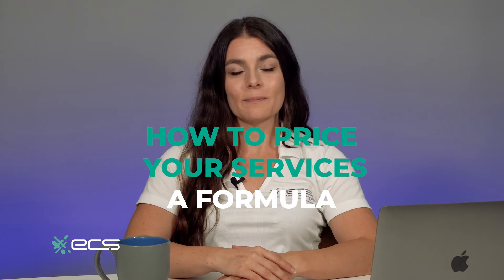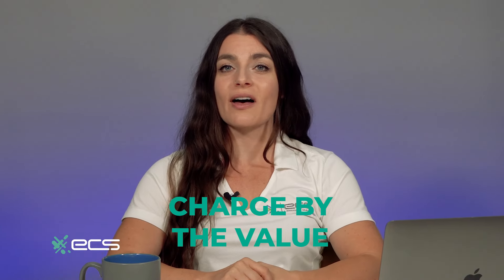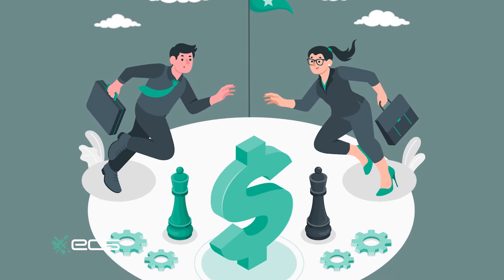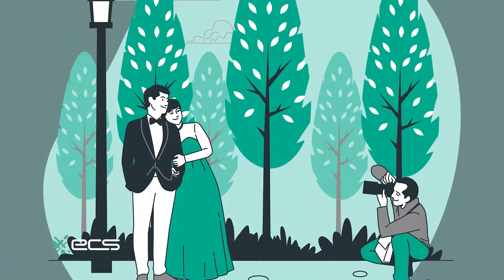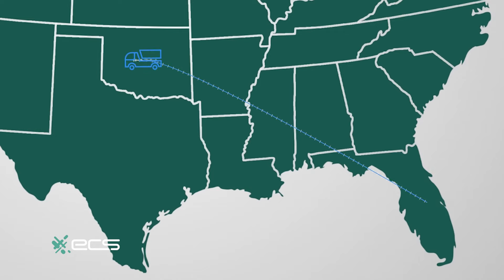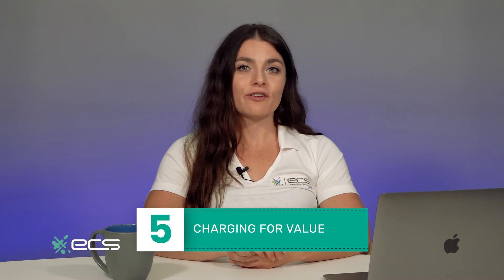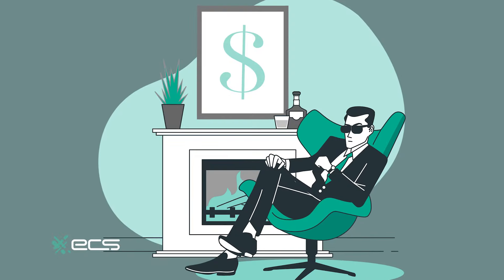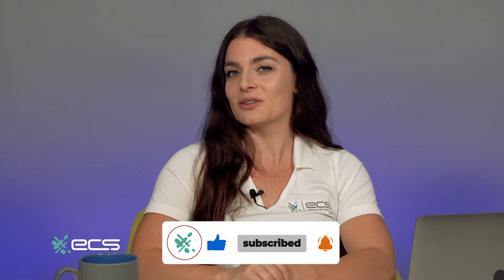How to Set Prices for Your Service | Small Business Tips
Unlock the secrets of effective pricing for your service-based business in our comprehensive video, "How to Set Prices for Your Service." Pricing is a critical element that can significantly impact your success, and in this video, we'll guide you through the process of setting the perfect price point.

Here's what you'll discover:

Understanding Value: Learn how to assess the true value of your services from the perspective of your customers.

Cost Analysis: Dive into the importance of understanding your costs and how they influence your pricing decisions.

Competitive Analysis: Explore strategies for researching and analyzing your competitors to find your niche in the market.

Pricing Models: Uncover various pricing models such as hourly rates, project-based pricing, subscription models, and value-based pricing, and determine which one suits your business best.

Customer Segmentation: Understand the art of segmenting your customers and tailoring your pricing to meet their specific needs.

Psychology of Pricing: Discover how psychology plays a crucial role in influencing customer perceptions and willingness to pay.

Testing and Adjusting: Learn why continuous testing and adjustment are essential to finding the optimal pricing strategy.

Whether you're a seasoned service provider or just starting your entrepreneurial journey, this video will equip you with the knowledge and tools to set prices that are not only competitive but also profitable.

Don't miss this opportunity to gain insights from pricing experts and industry leaders. Watch our video now and take the first step towards maximizing your service's value in the market.